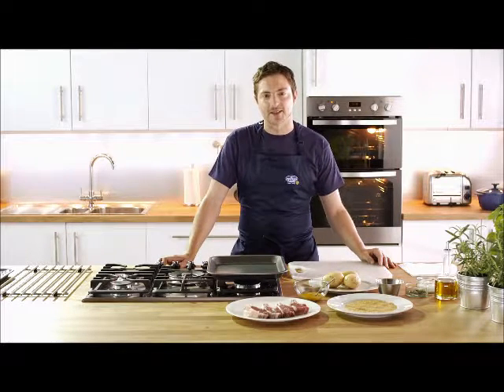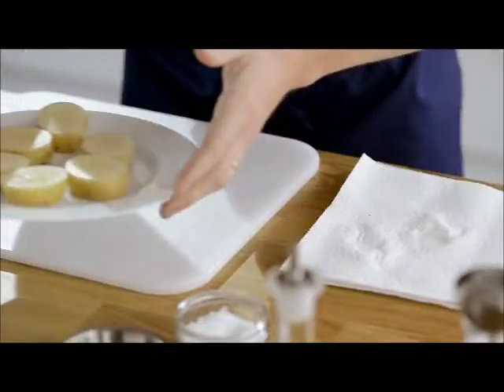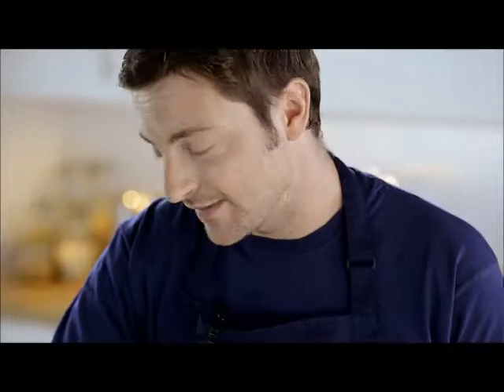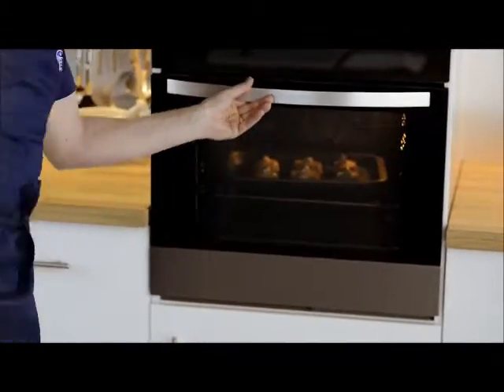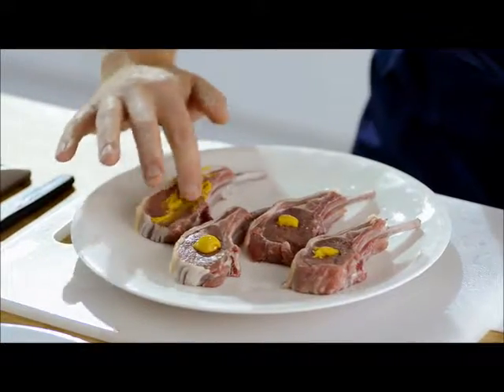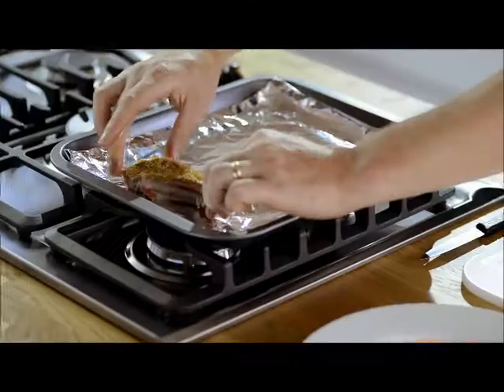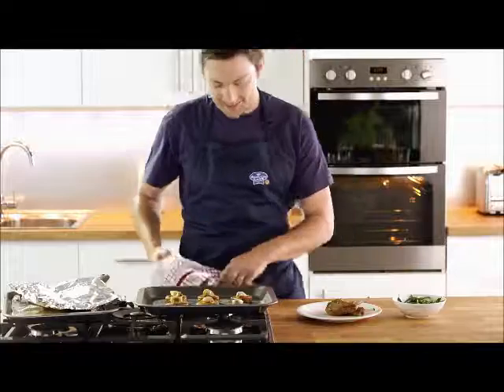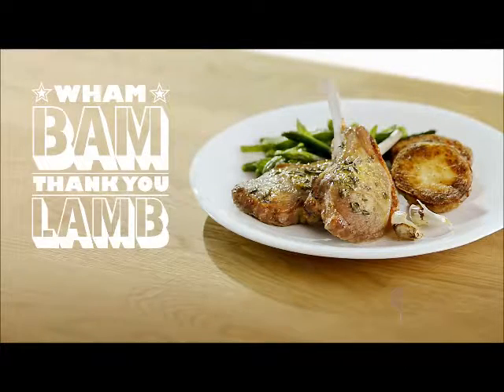Scotch Lamb Cutlets